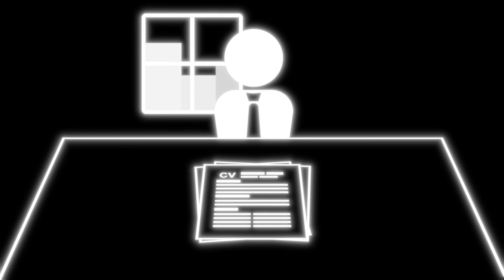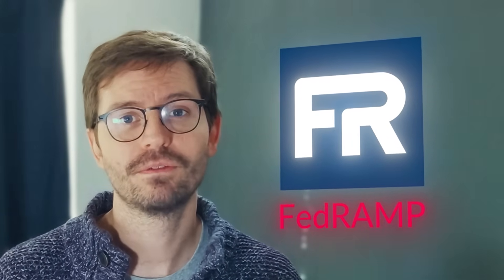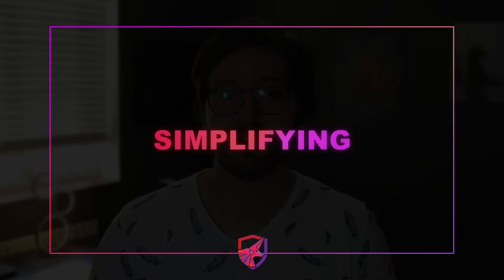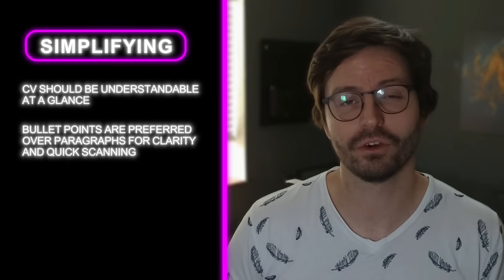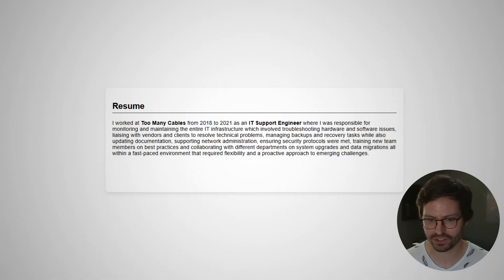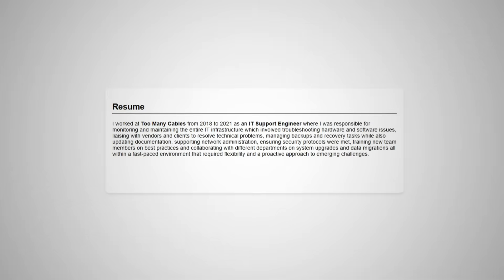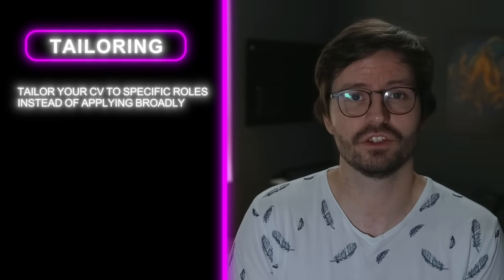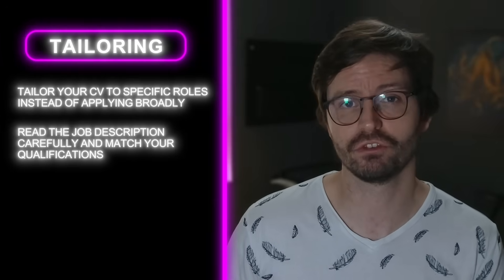How to Avoid These Cybersecurity Resume Mistakes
Keeper Security's next-gen privileged access management solution delivers enterprise-grade password, secrets and privileged connection management in one unified platform. Request a demo on how you can protect your organization against cyber threats with zero-trust Enterprise Password Management (EPM).

Are you struggling to land a cybersecurity interview?! In this video, Alex Olsen reviews a few possibilities as to why and what you can do to fix it in the future - and land the cybersecurity job of your dreams!

Want to get better at resumes and interviews? Sign up for our FREE course, Soft Skills for the Job Market.

Some of our community members review resumes in our Discord server